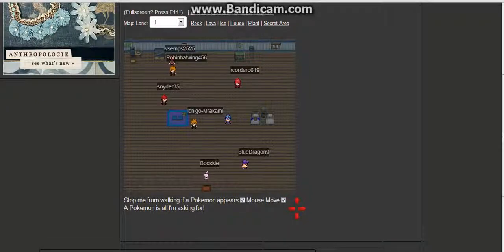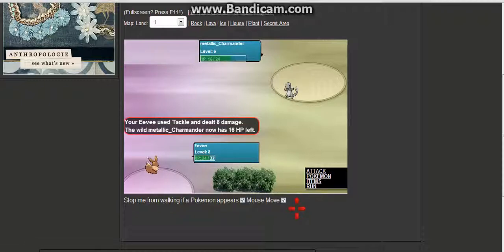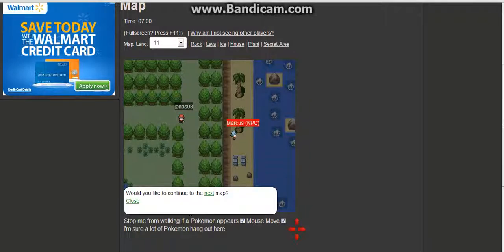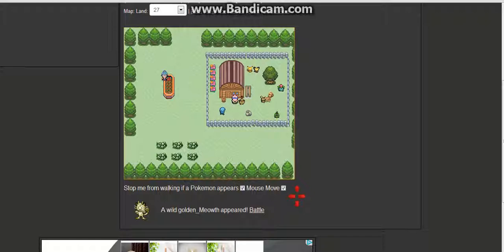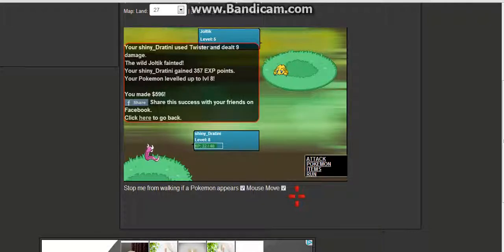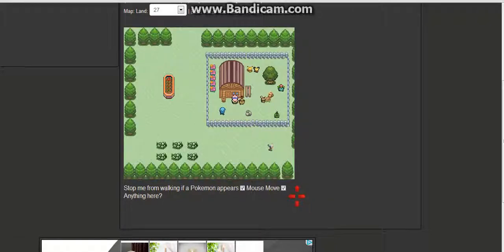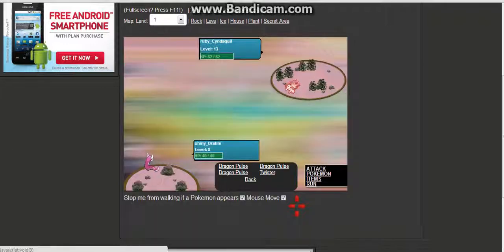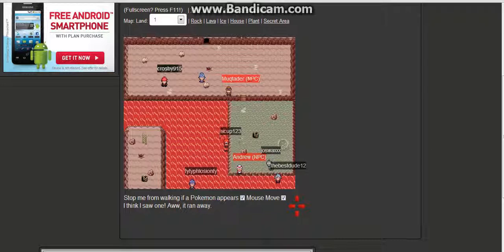Pokemon Lake Episode 2 We Caught A Shiny Dratini!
In the second episode of Pokemon Lake we get two new members of our team!

Go check out Pokemon Lake! It's a cool online Pokemon game!

I'd love a new Lapis in the Lazuli Team!